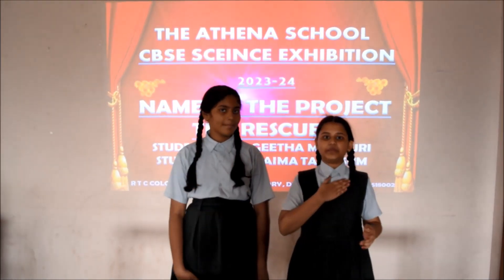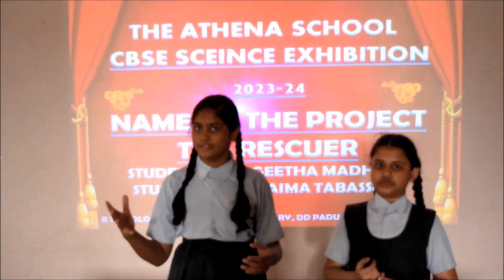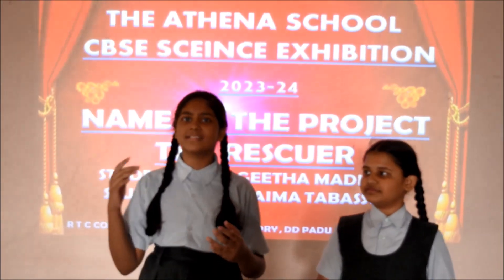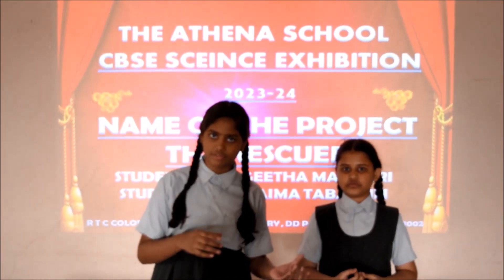CBSE SCIENCE EXHIBITION 2023-24 - THE RESCUER PROJECT